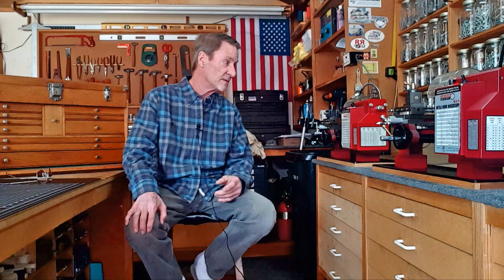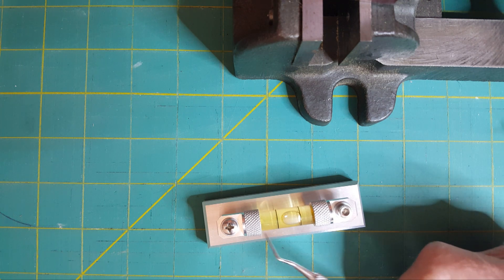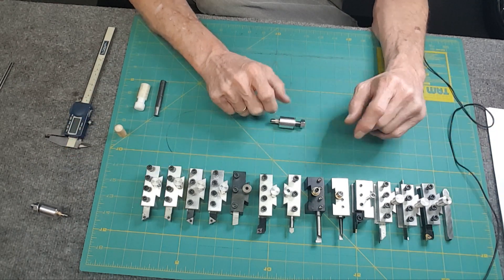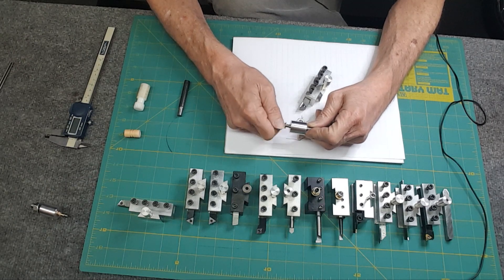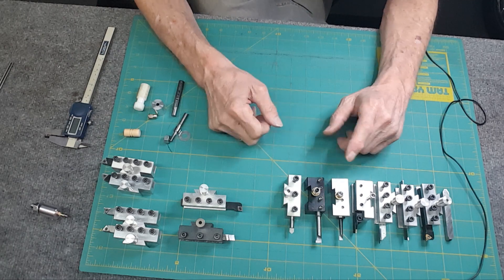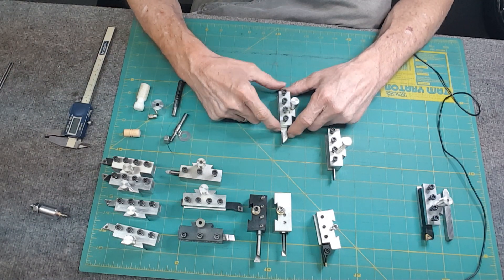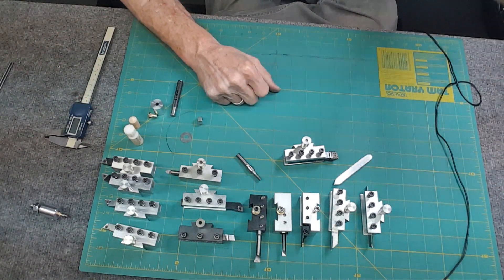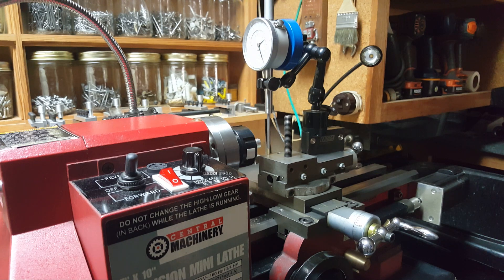Best Mini Lathe Tooling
Sharing my experience on what are the best mini lathe cutters for different materials and how I find rotational center to set tool height.